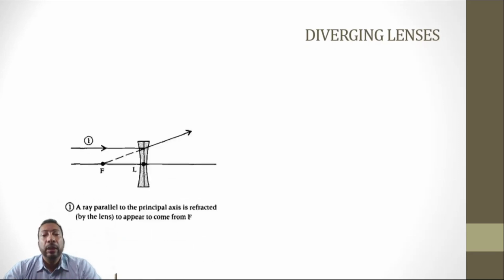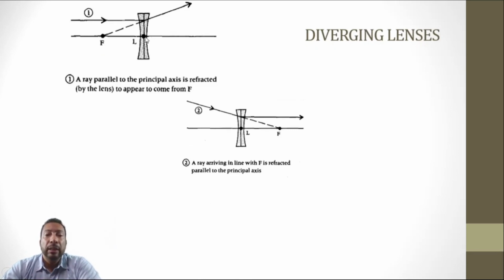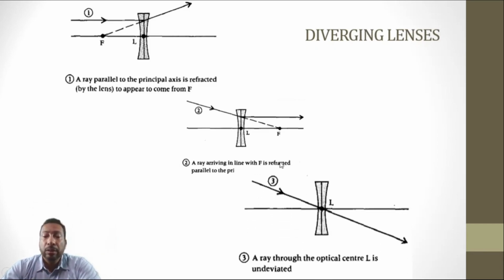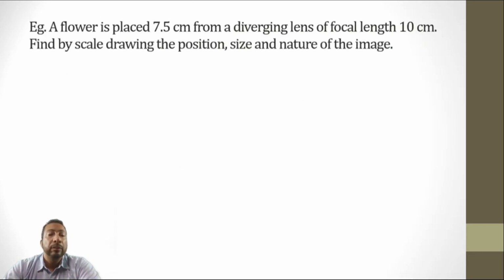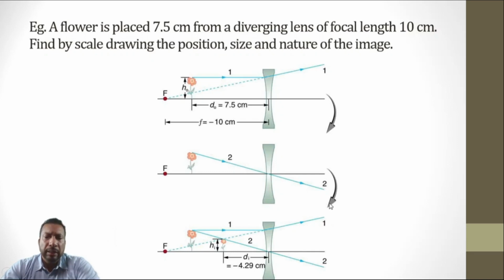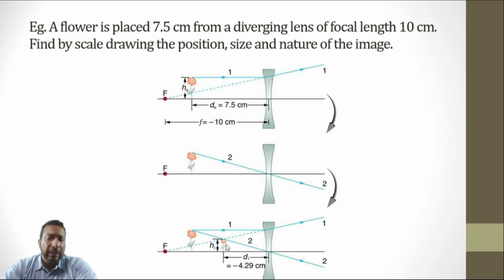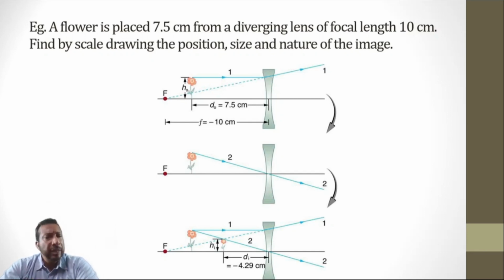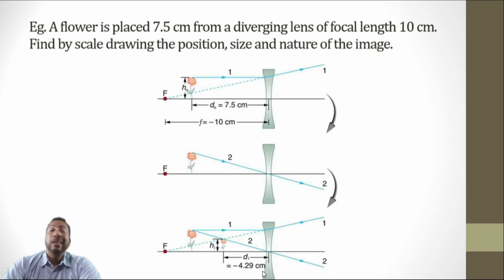Diverging Lens Scale Drawing | CSEC Physics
- In this video you will learn how to dray ray diagrams/scale drawings for diverging lenses.